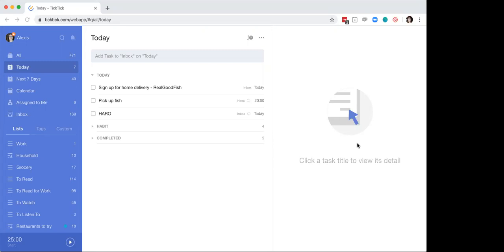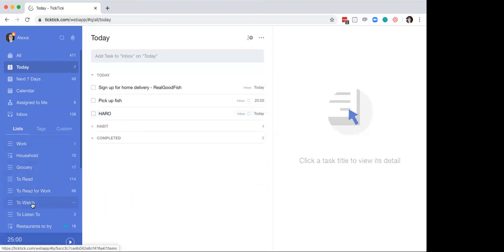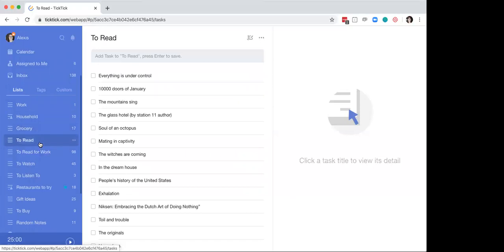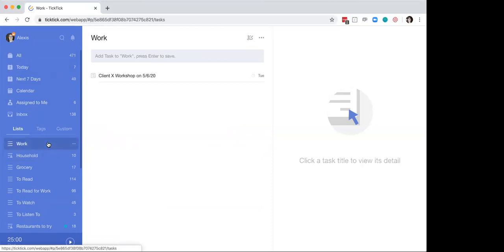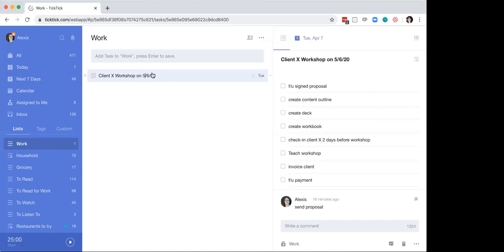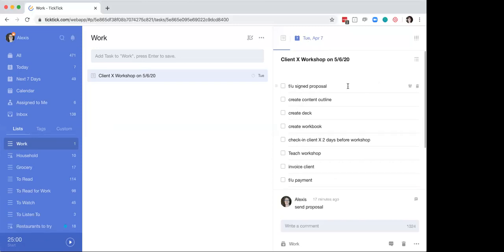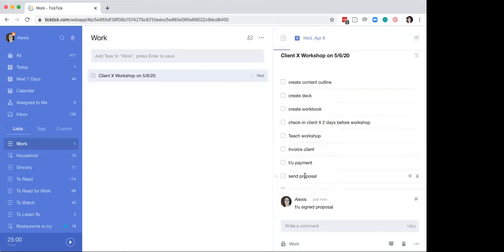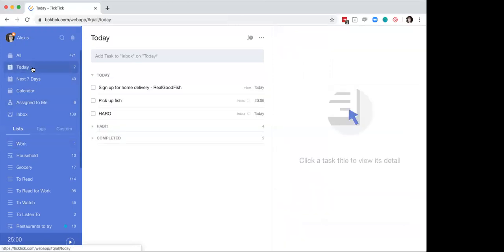How to Use TickTick (my favorite task app)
One of my favorite task apps is TickTick.  It's the one I recommend most frequently to clients, and it's one I use myself.

In this video I'm giving you a brief overview of how I use TickTick to manage tasks, and "opportunistic" lists so that I don't have to remember anything at all, and still, nothing falls through the cracks.